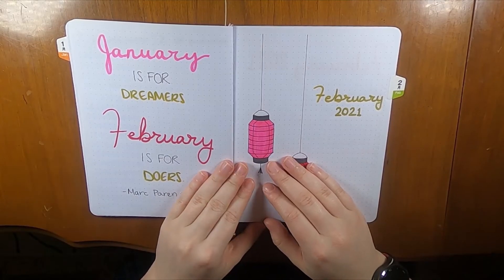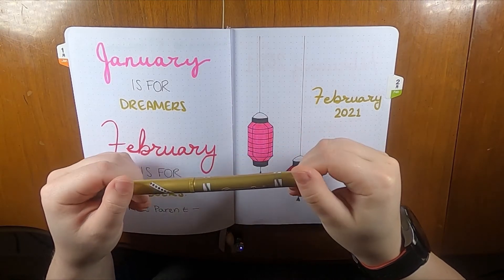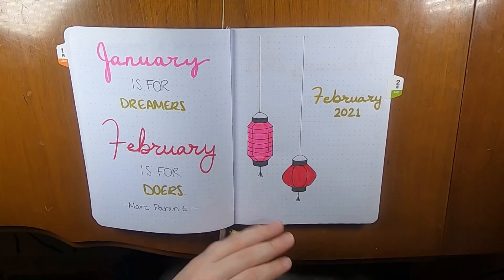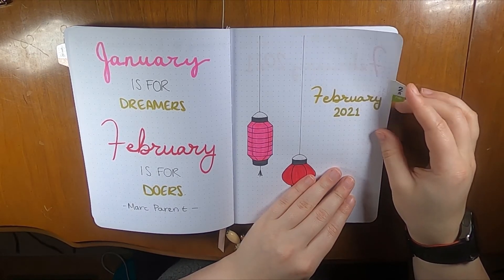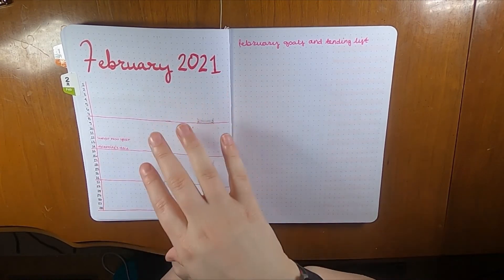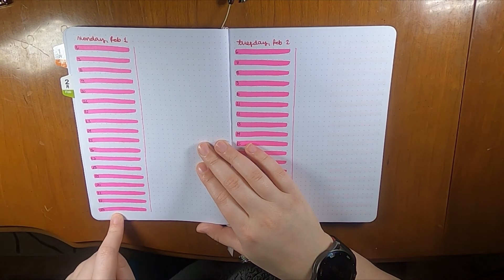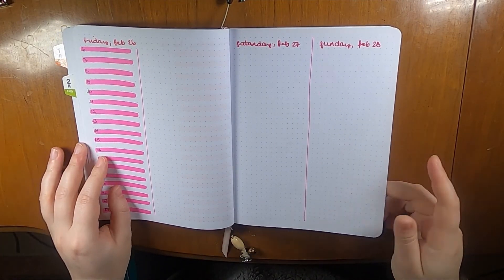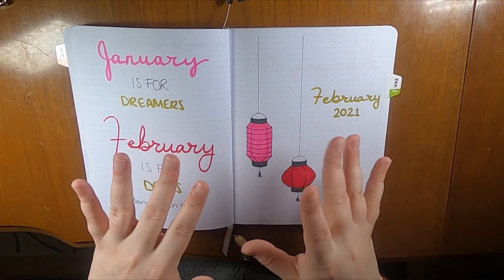February Bullet Journal Set Up - Chinese Lanterns | Paper Lane Dot Grid Notebook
My planner is all set up for February! My layouts are still super simple (maybe even minimalist, if you accept color?), but I love how it turned out!

Planner Link: I got this journal at JoAnn, but was unable to find it on their website. Definitely check around in store though!